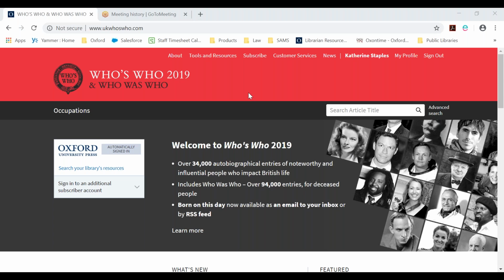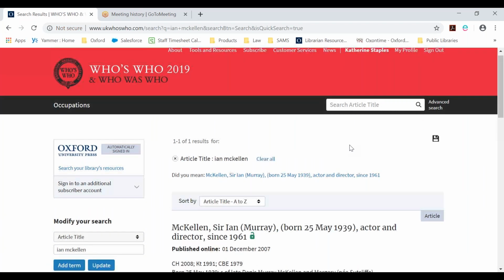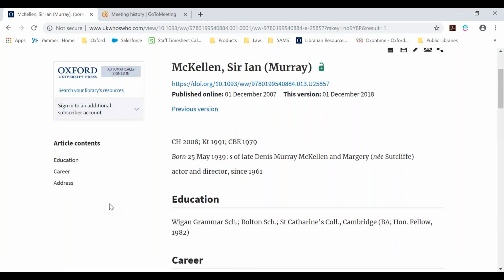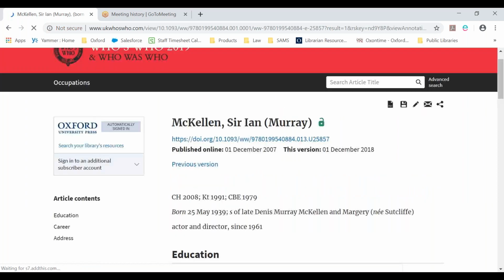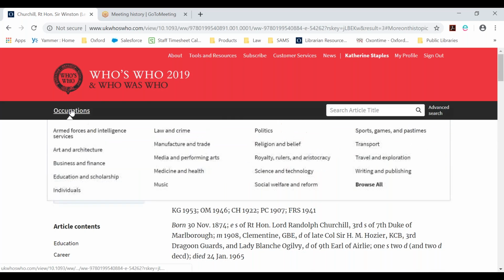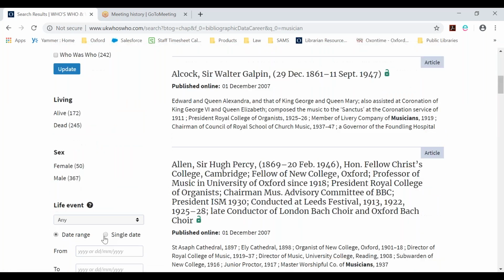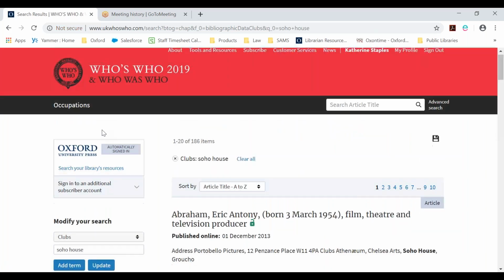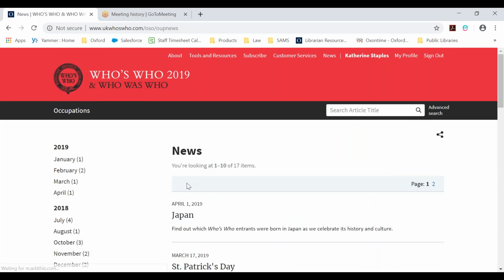How to use Who’s Who & Who Was Who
Who's Who is the leading source of up-to-date information about tens of thousands of influential people from all walks of life, worldwide. Containing autobiographical listings of people from around the globe who have an impact on British life, including senior politicians, judges, civil servants, and notable figures from the arts, academia, and other areas, it is seen as one of the world's most recognised and respected works of reference. This video provides an overview of the site and how to use it.